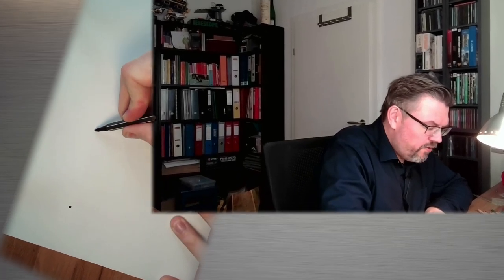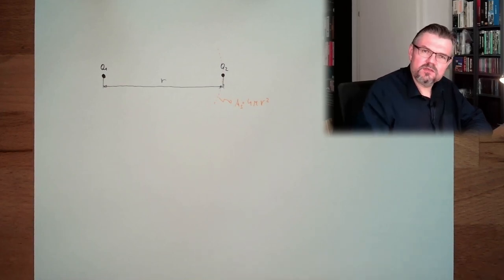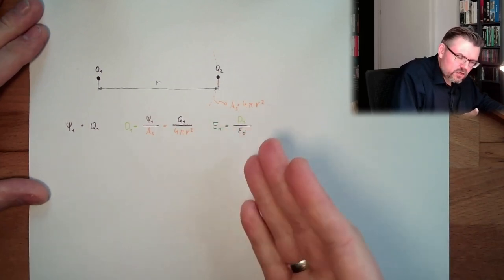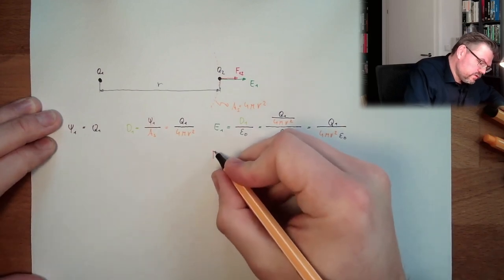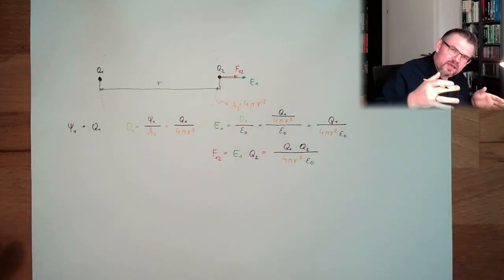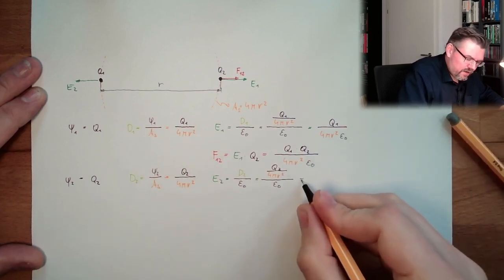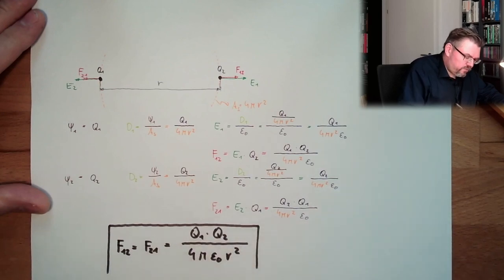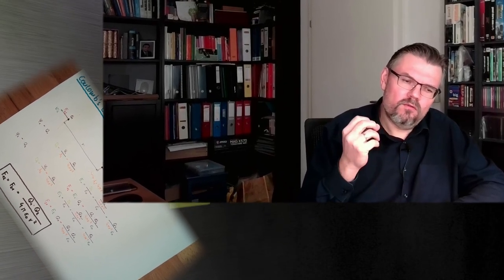ELF 03: Coulomb's Law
A finding based on Gauss's law: Here is how to calcualte the froces of two charged particels.